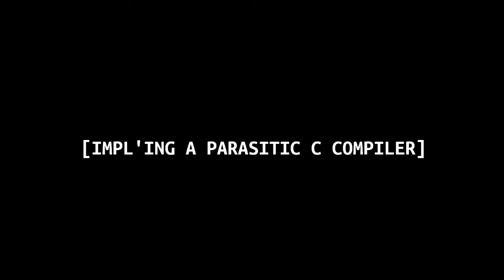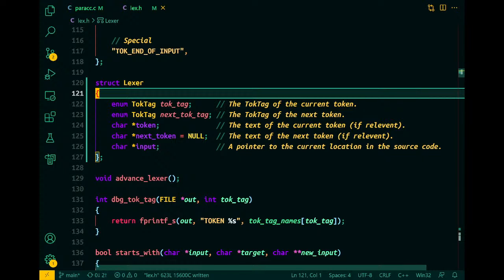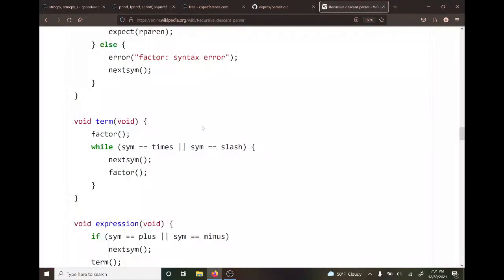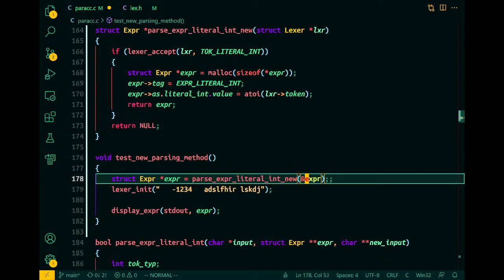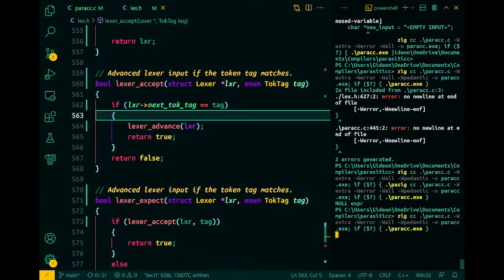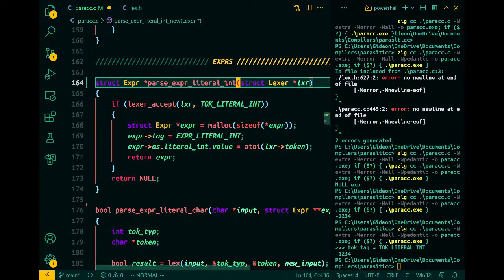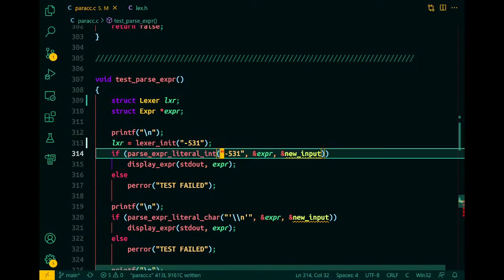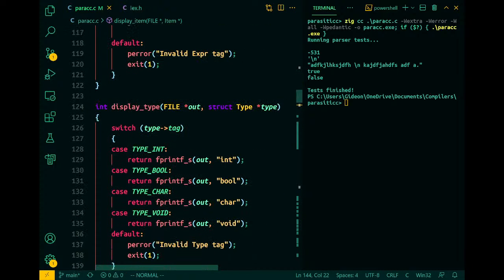Parasitic C: Recursive Descent Parsing (Pt. 5)